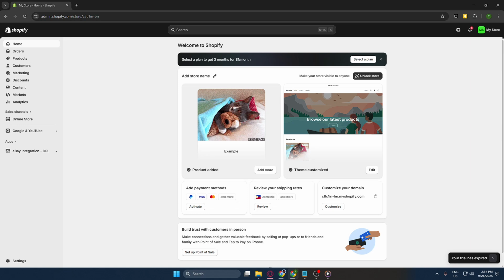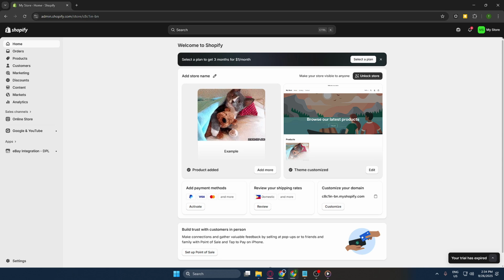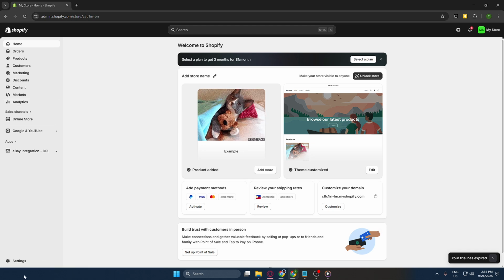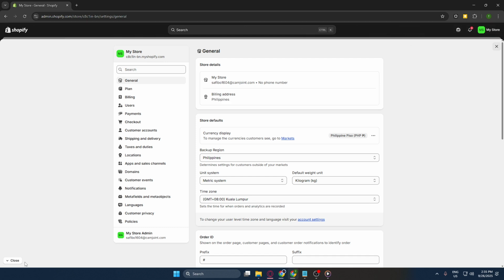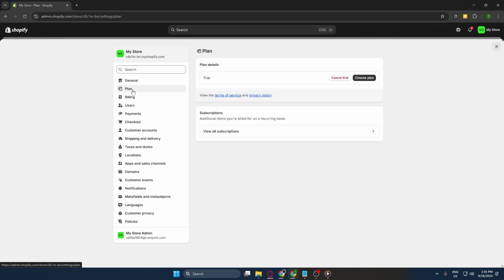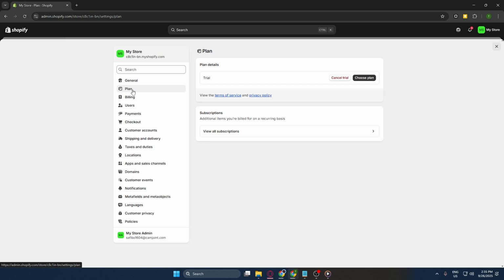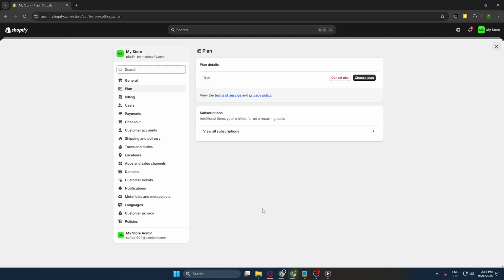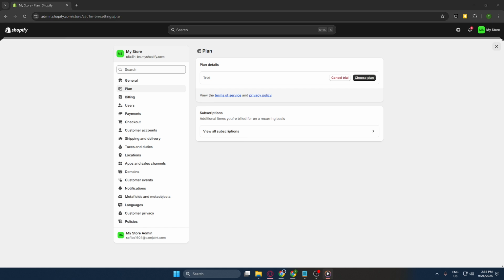How To Remove Extra Store From Shopify [2026 Guide]